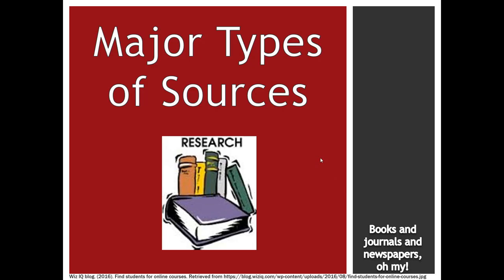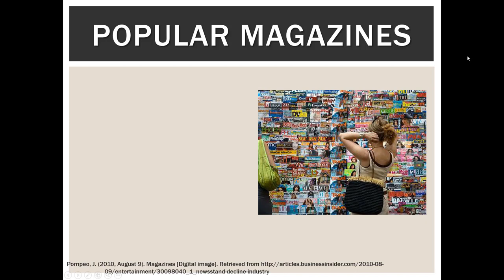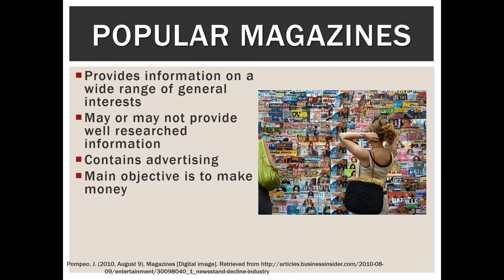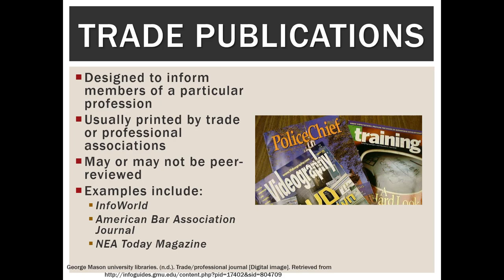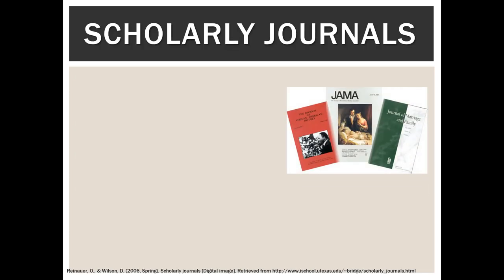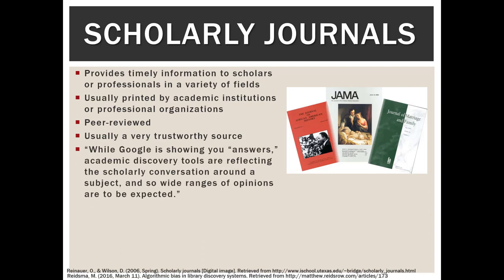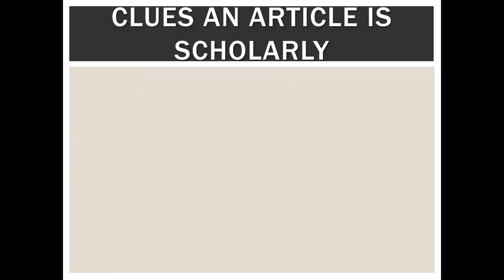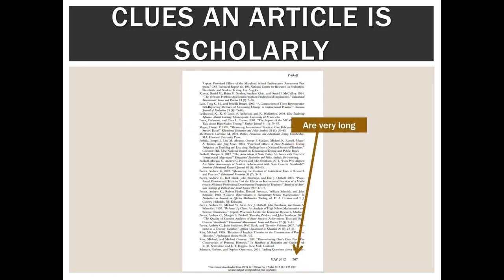Types of sources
In this video we will discuss some of the major types of sources you may come across in your research. We will also look at some ways you can identify if an article is scholarly.